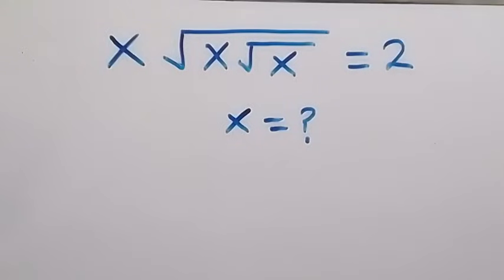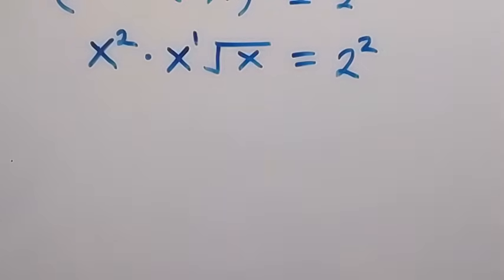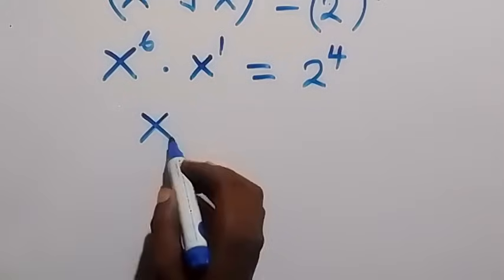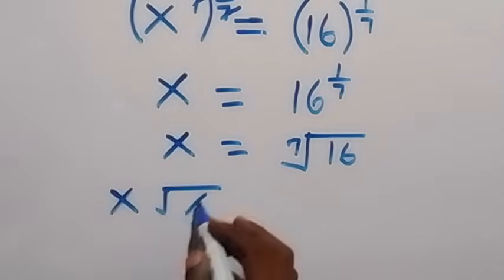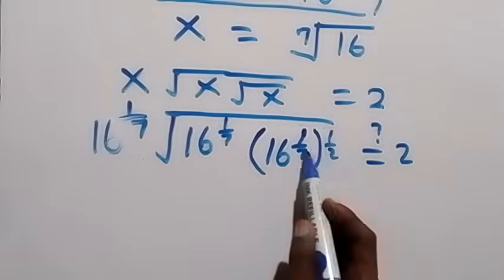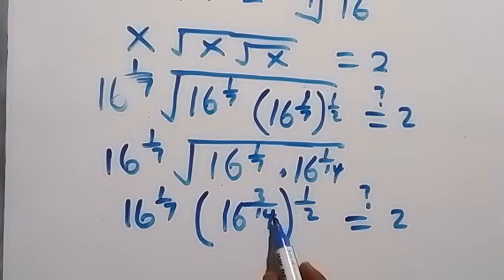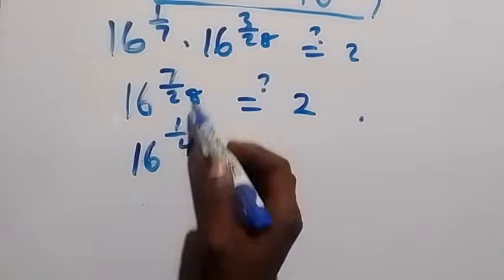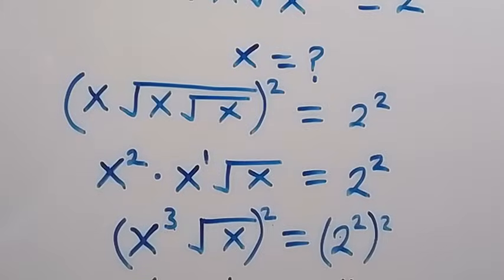Japanese | Can you solve this ? | Nice Algebra Math Problem with Square Root